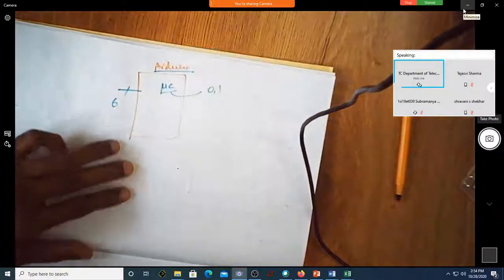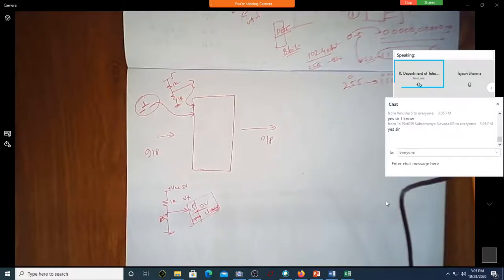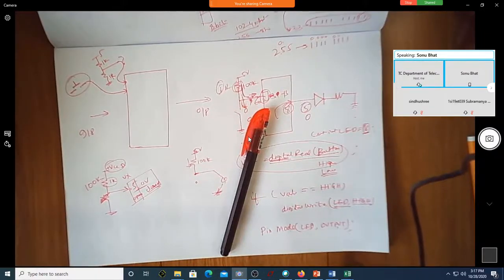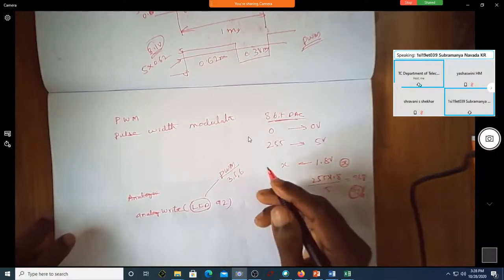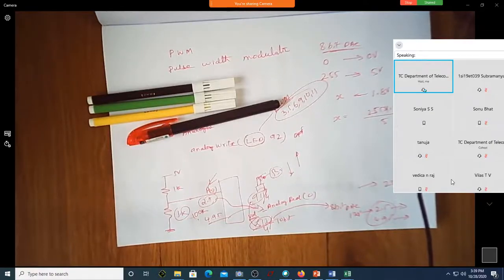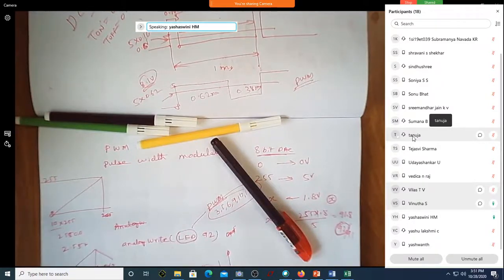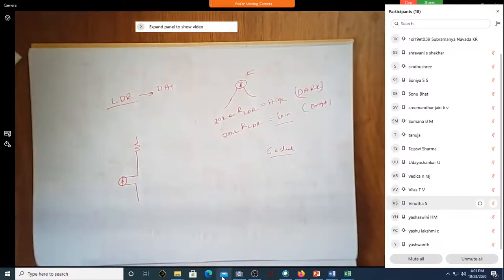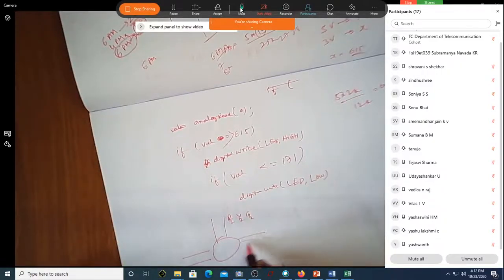AEC Lab Arduino interface